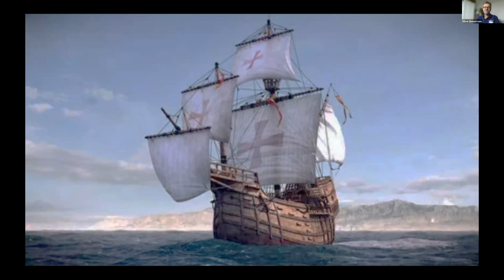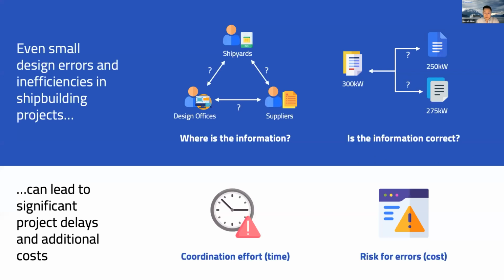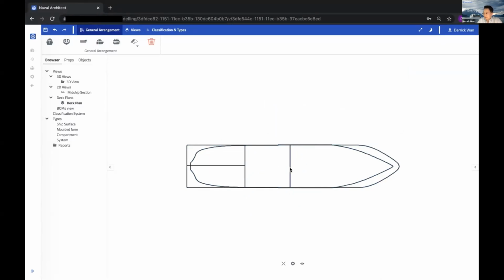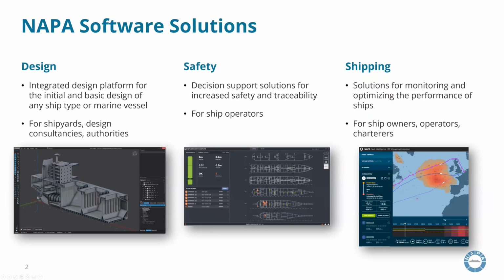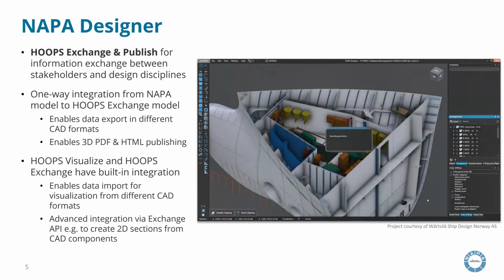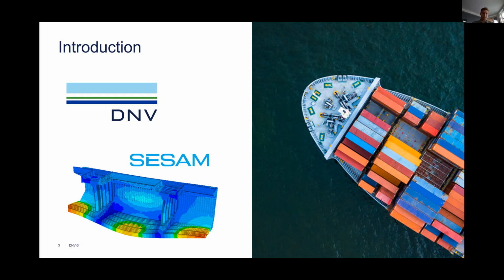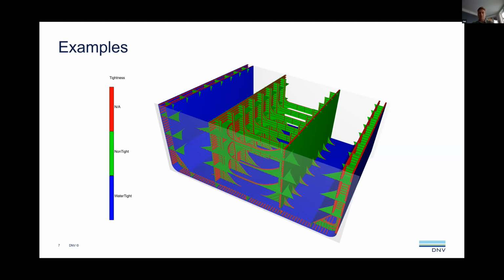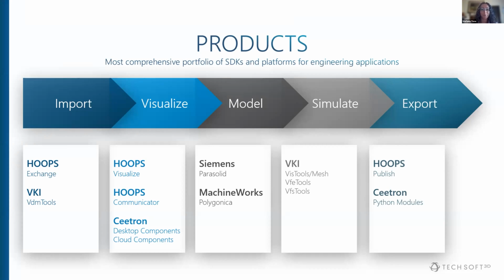HOOPS Workshop: Experiences in Developing 3D Marine Software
Join us as we explore the first-hand experiences of developers building 3D software for the Marine and Naval Engineering market. We're joined by industry veterans NAPA and DNV as well as exciting start-up D5 Software (Naval Architect) to discuss their development workflows, strategies, and application functionality.

0:00 Introduction
2:56 Naval Architect
16:16 NAPA
26:55 DNV
39:00 HOOPS SDKs for Maine Engineering
40:43 Questions & Answers